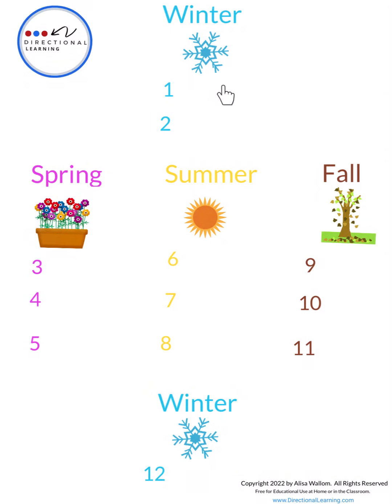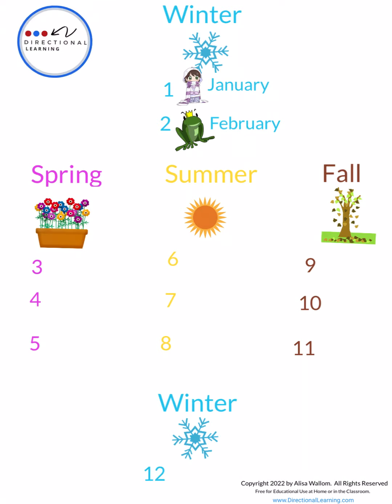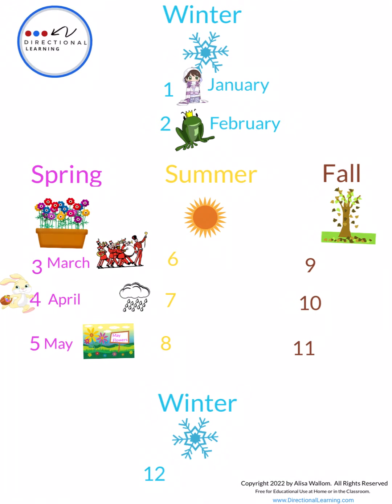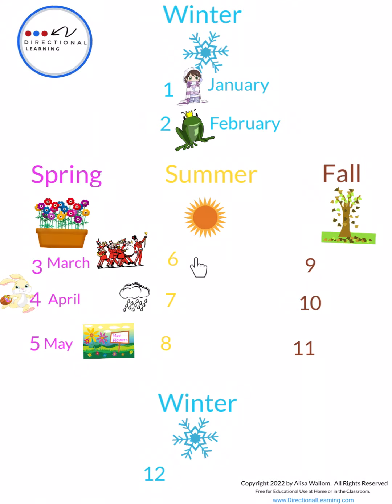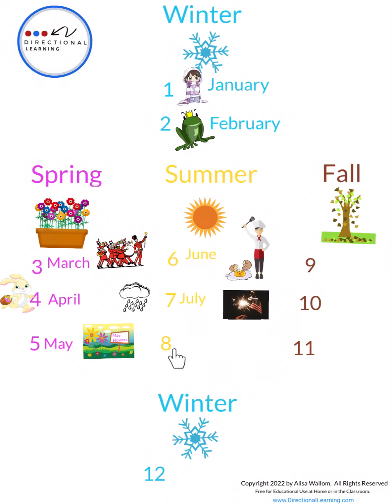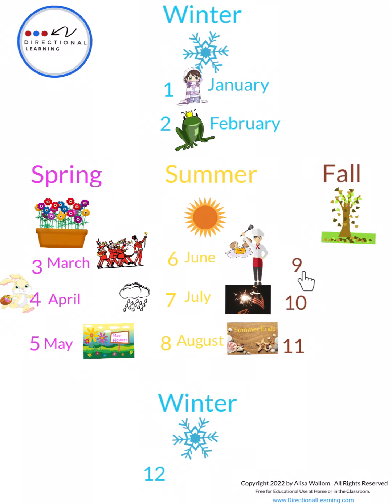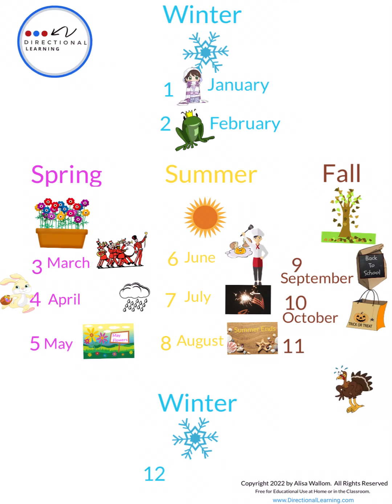Naming the Months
Learn how to teach your student the sequence of the months.  If your student struggles with sequence you want to teach them like a map so they can remember the sequence of each month by using a picture and making it multi sensory for them￼. We also have 2 videos to teach the sequence of the Season and the number of months within the season.  Then you're ready to teach them this video.

You can go to directionallearning.com and download clipart to practice with your student.

Clipart provided by Pixabay